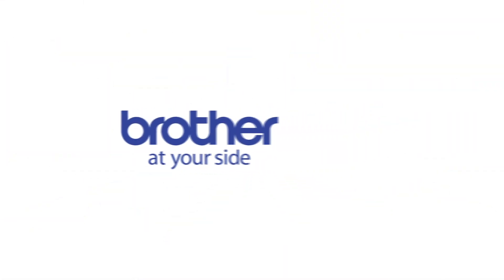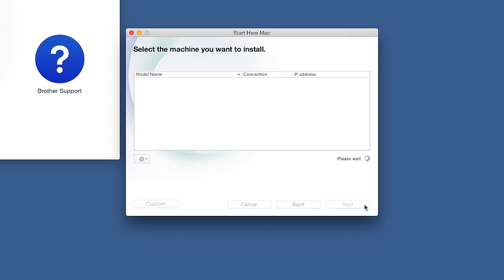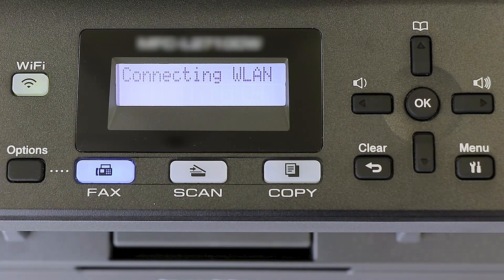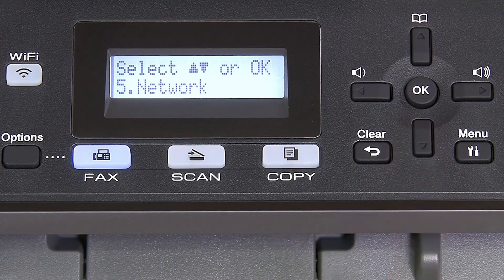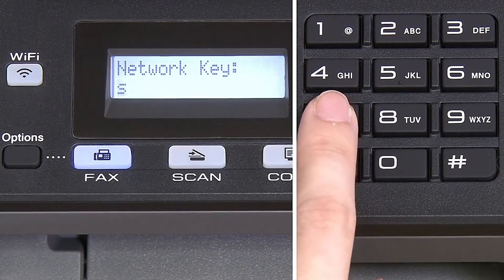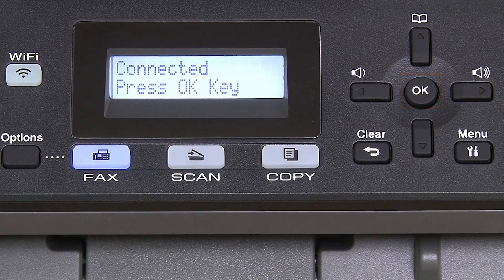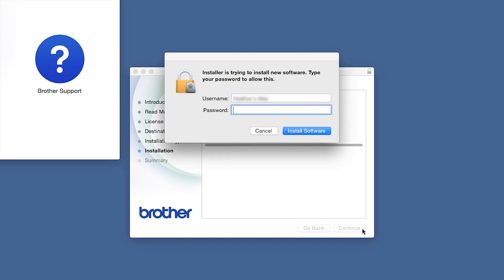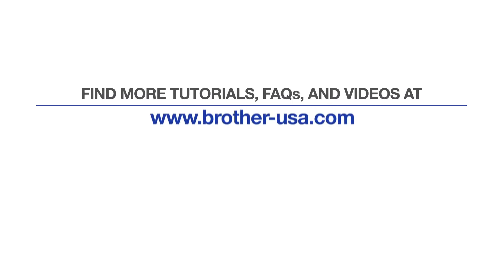Connect MFCL2690DW to a wireless computer - Macintosh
Learn how to connect your Brother MFC-L2690DW or MFC-L2717DW laser printer to a wireless computer using Macintosh OS X in this video tutorial.

Models covered:
Brother MFC2690DW
Brother MFCL2717DW

Quick Links / Table of Contents:
Models Covered 00:09
Insert or Download the software 00:19
Running the Installer software 00:32
          Alternate connection methods 01:00
          Enable Wireless window 01:18
          Failed to Connect window 01:36
          Locate SSID and Network Key 01:52
          Machine control panel 02:00
Continue setup with the Installer 4:00
Enter password 04:30
CUPS driver 04:40
iPrint&Scan install 5:00

Transcript:
Welcome. Today we're going to connect your brother MFC-L2690DW laser printer to a wireless computer using the setup wizard (Covers MFC-L2717DW Wi-Fi setup too)

Click “Next”.

Press the Wi FI button on the control panel. When prompted to confirm, press the up arrow

Click on “Checked and confirmed and then click “Next”

Now go to the control panel of your Brother machine

Press the menu key on the control panel.

Now click “Checked and confirmed” and then Click “Next”

Select your Brother machine form the list and click “Next”

Click “Continue”

Click “Install”

Click “Add.”

Click “Next.”

Click “Next.”

Customers also searched:
Brother MFC L2690DW Macintosh wireless
Brother MFC L2690DW Macintosh setup wizard
Brother MFC L2717DW Macintosh wireless
Brother MFC L2717DW Macintosh setup wizard